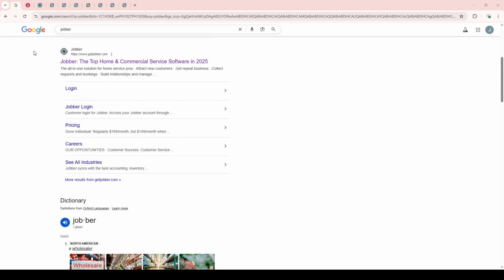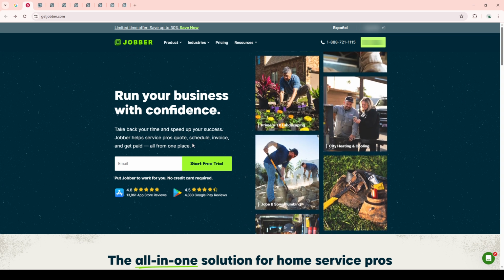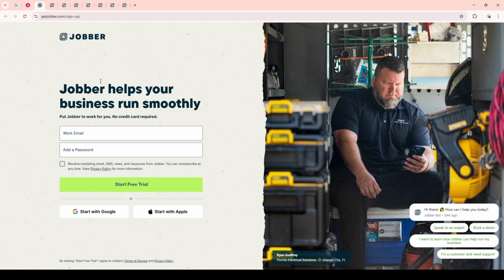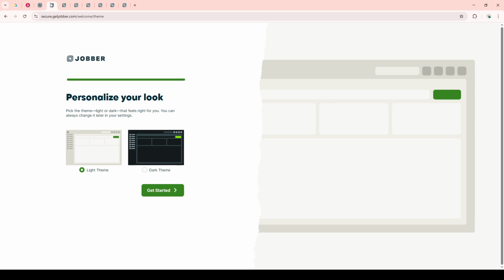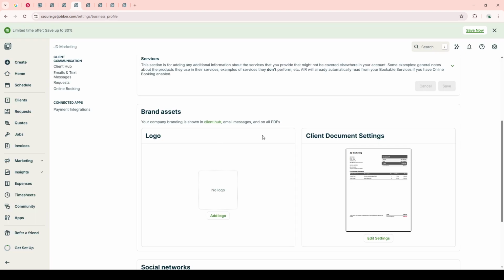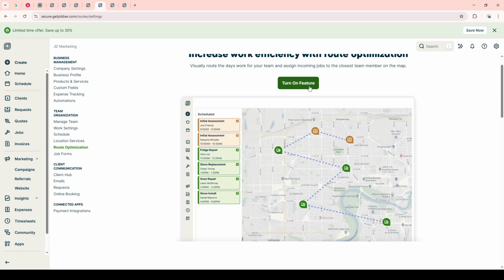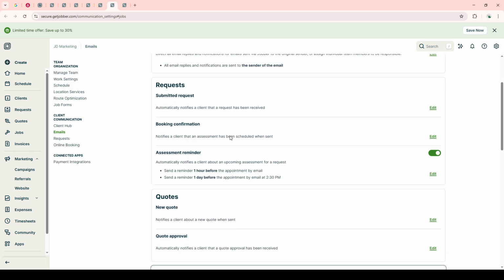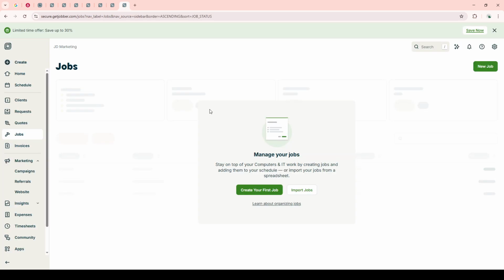How to Get Started with Jobber [2026 Full Guide]